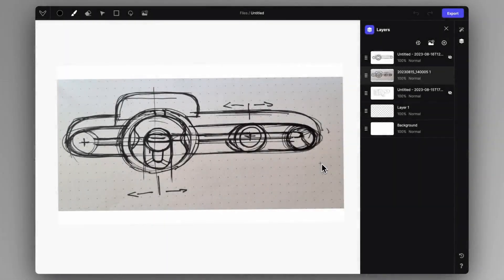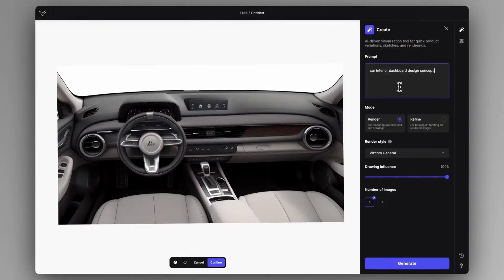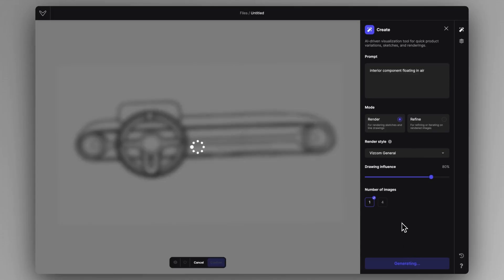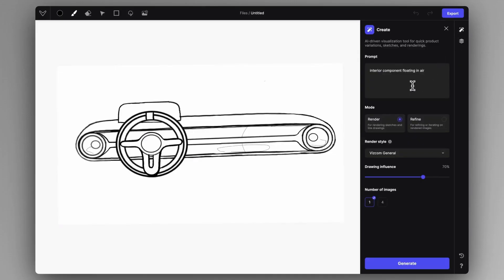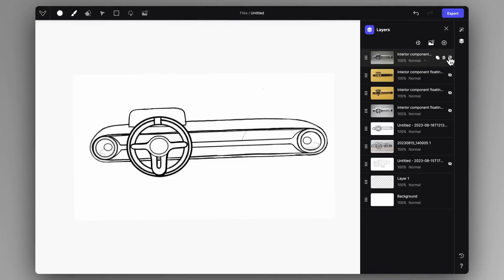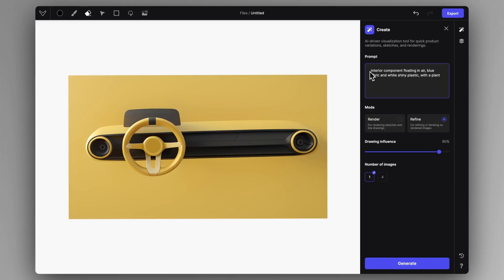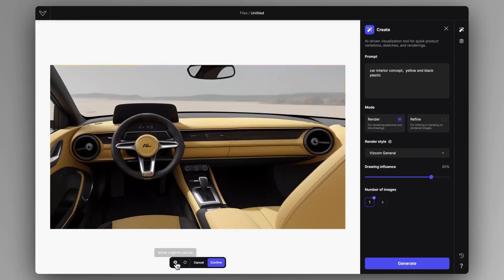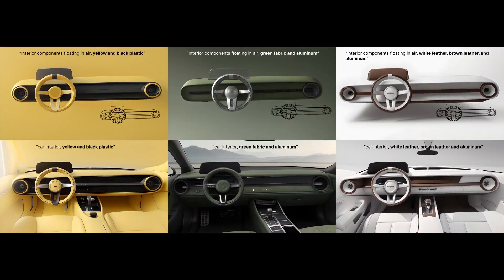Vizcom: Rendering Automotive Interior Sketches Tips & Tricks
Join us as we guide you through the process of rendering automotive interior sketches.